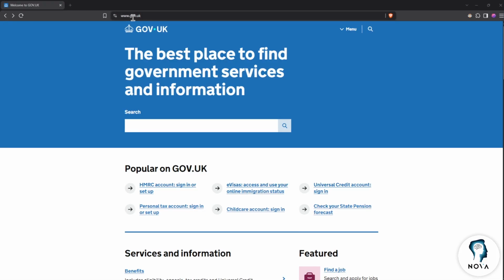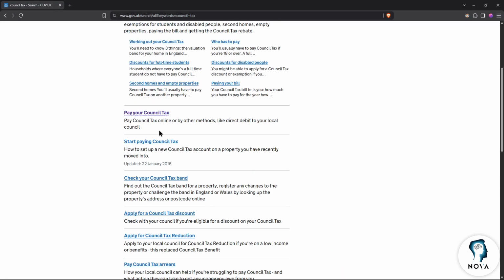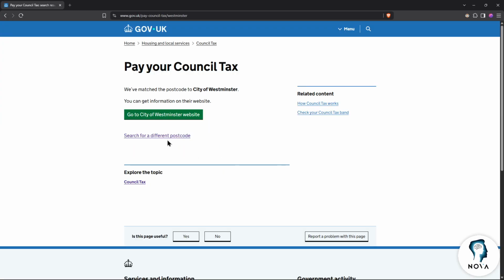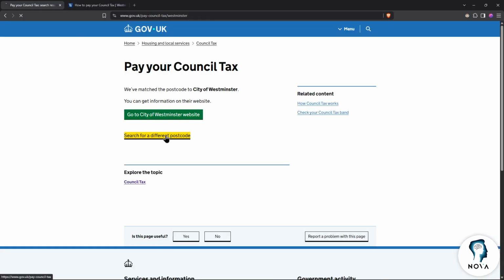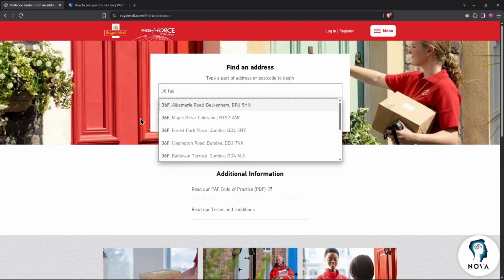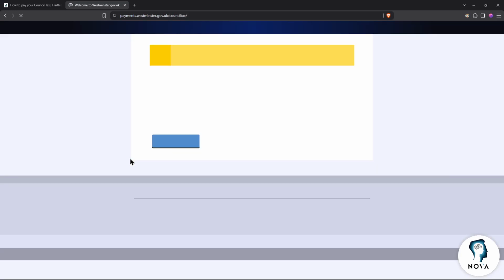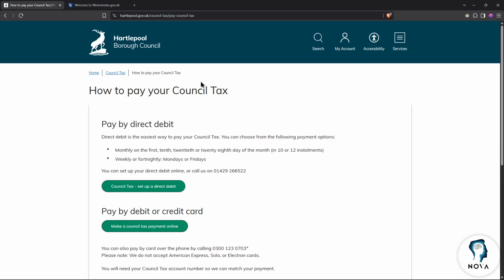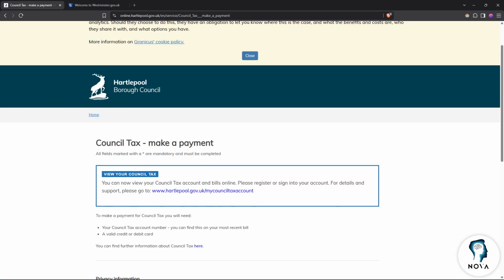How To Pay Council Tax Online UK - Step By Step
How to pay Council Tax online in the UK and make your council tax payment securely. Learn how to find your local council's online payment service, enter your council tax account details, choose a payment method, complete the payment, and confirm the transaction. This video also covers payment errors, account number issues, failed payments, and troubleshooting tips.